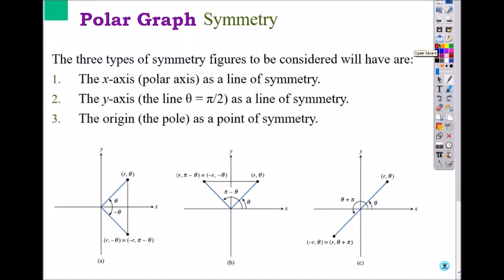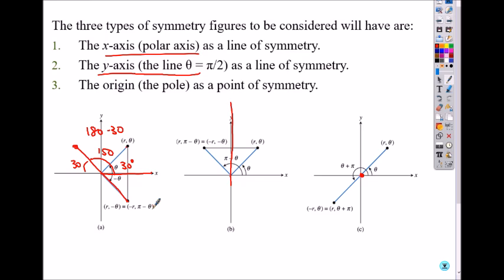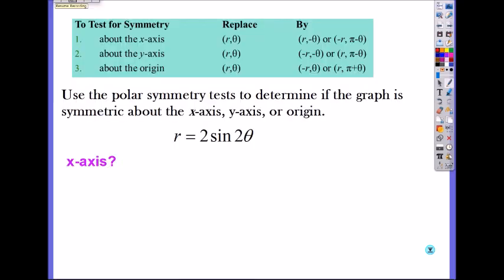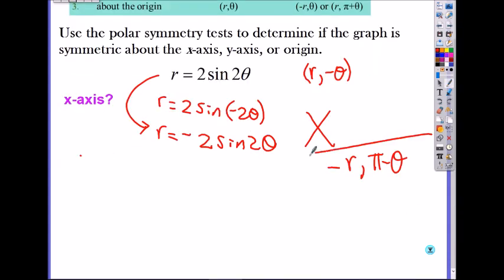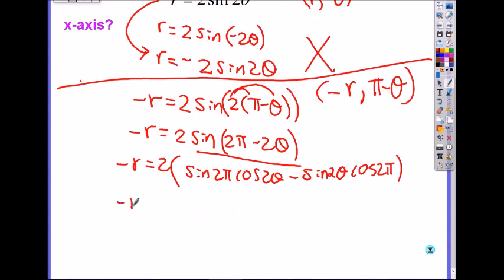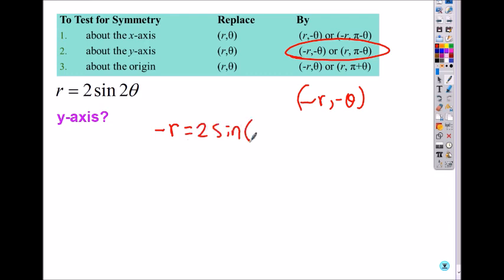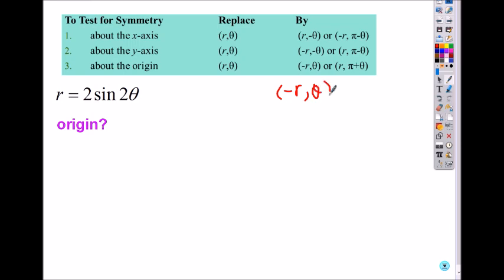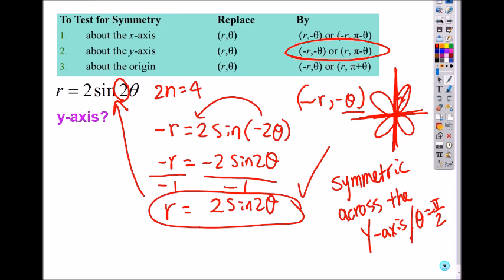Symmetry of Polar Equations by proving algebraically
Prove the symmetry of polar equations by plug in variations of (r, θ) to check for  the x-axis/polar-axis, y-axis/θ= π/2, and pole/origin.